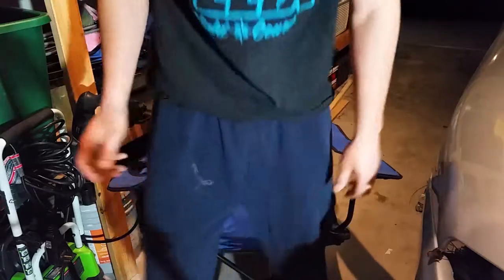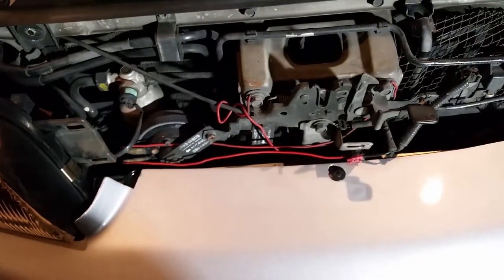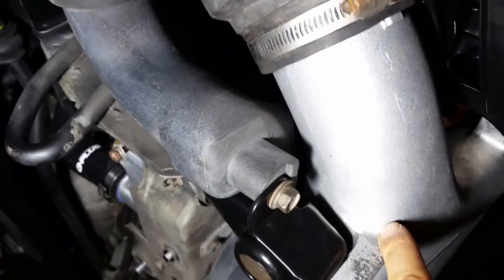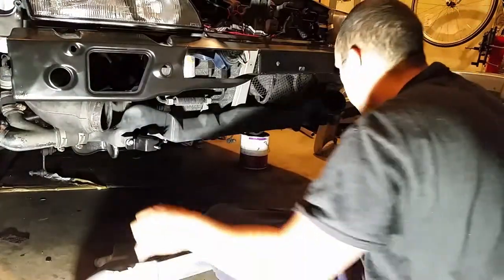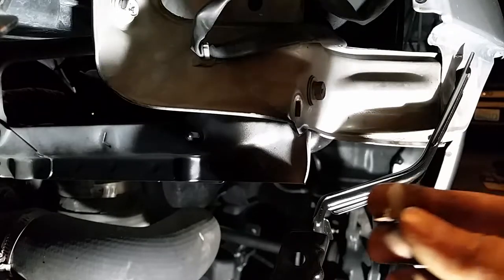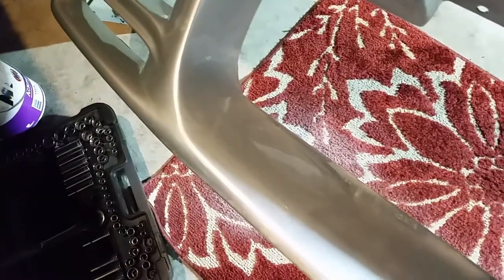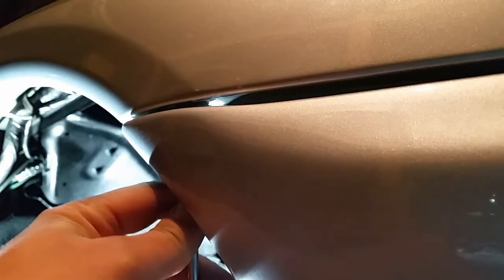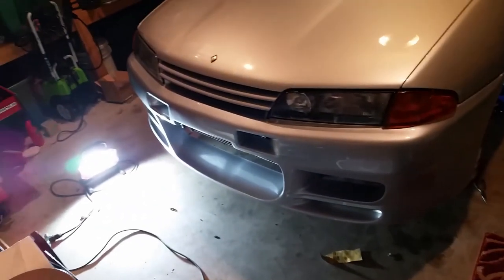Nissan Skyline front mount intercooler bushings and front bumper grommets, clips.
The R32 Nissan Skylines are old, more than 25 years now. Just about everything out his car that is plastic or rubber is dried out, worn out or broken and will need to be replaced. Thank you Nissan for the NISMO division which manufactures all new Nismo heritage parts r32 gtr. My front grill and bumper will loose and saggy. The stock Calsonic R32 GTR intercooler bushings were as hard as a rock. These new Nissan Bushings, grommets and clips tightened the front end of my car brand new condition again. New Nissan Heritage parts OEM Nissan Clips, grommets  bushings for bumper, intercooler and front grill.